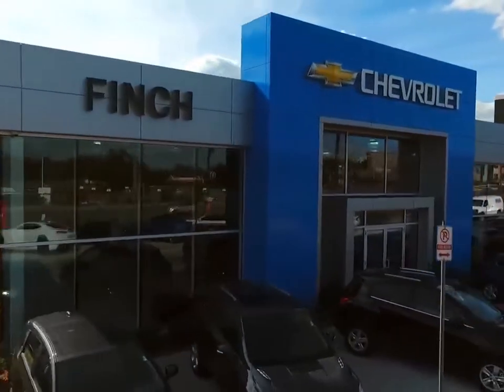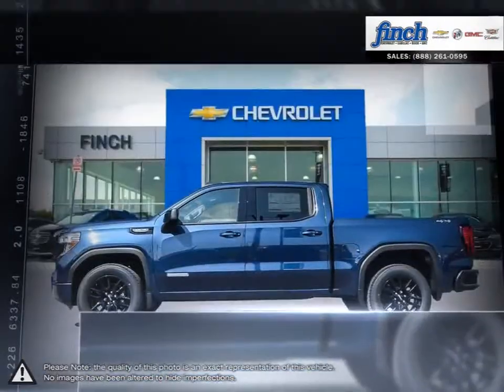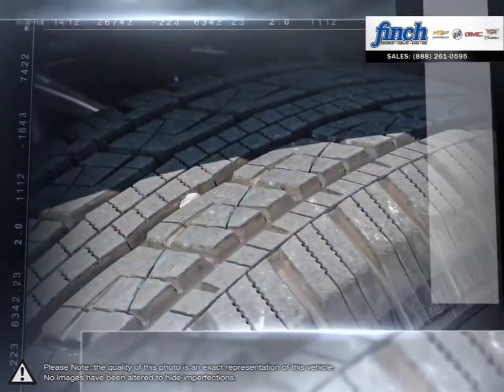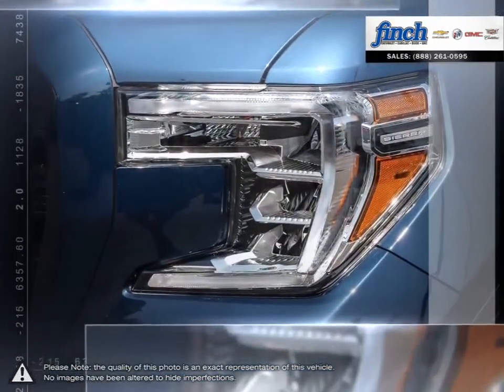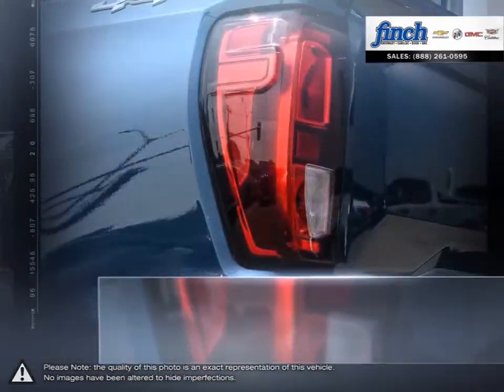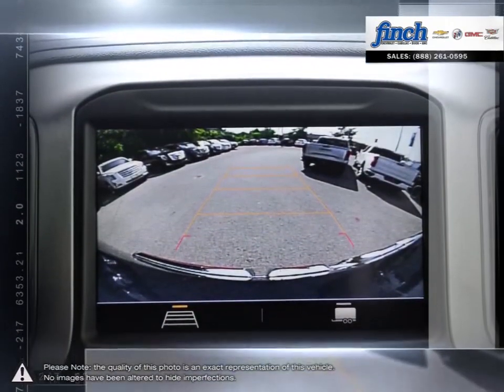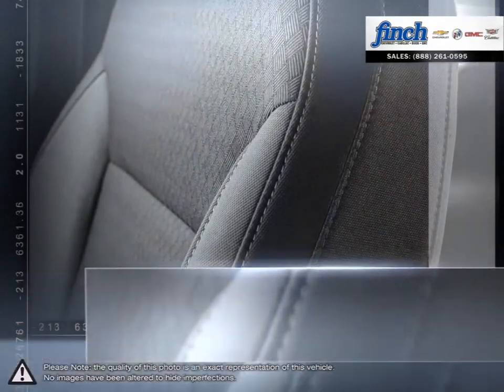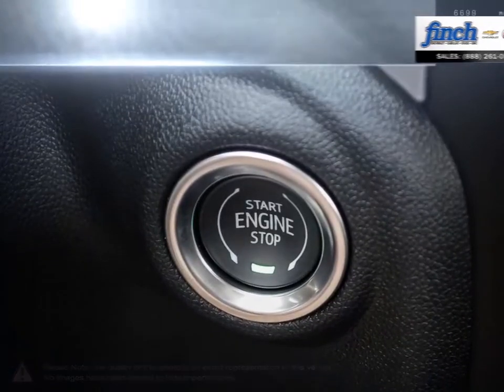2019 GMC Sierra-1500 | Finch Chevrolet | 1GTU9CED9KZ322039